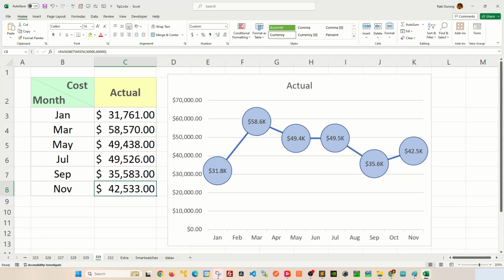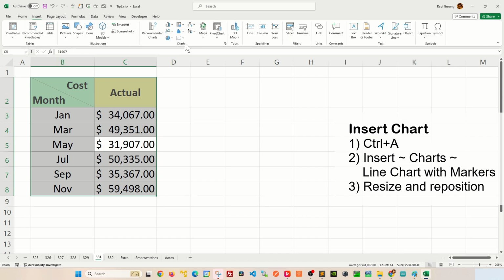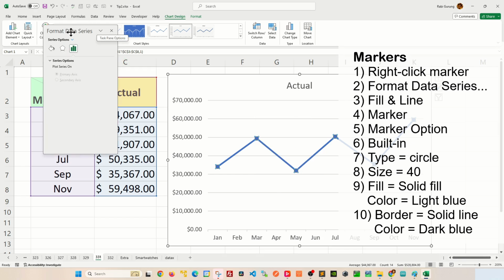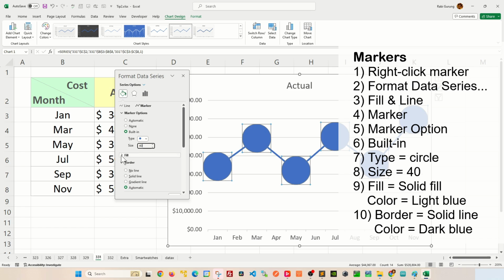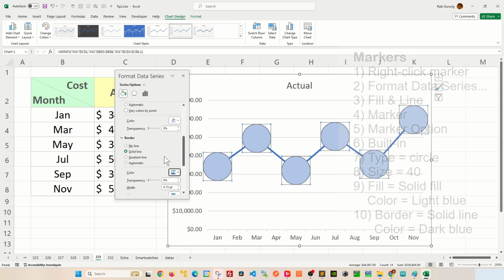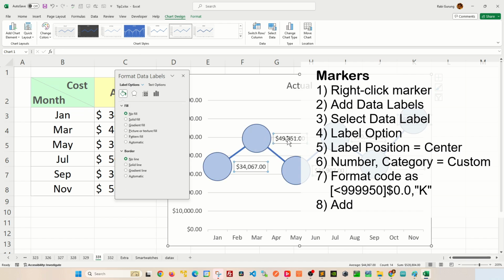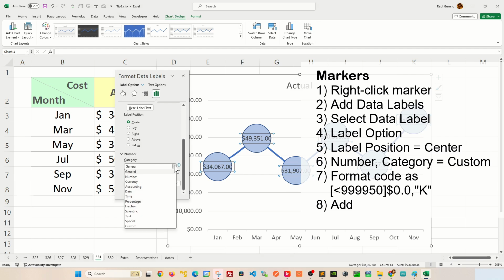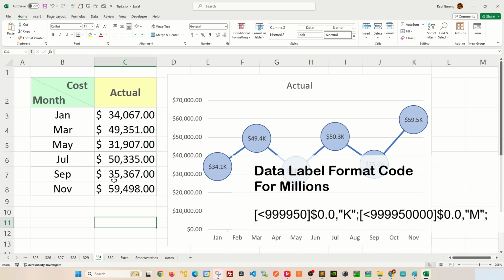Bubble Line Chart Template in Excel - Excel Tips and Tricks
Learn how to make bubble line chart template in Excel.

Creating a Bubble Chart in Excel is a straightforward process that begins with selecting the data range, including three sets of values: the x-axis values, y-axis values, and the size of the bubbles. To make a Bubble Chart with quadrants in Excel, additional steps involve adding horizontal and vertical lines to divide the chart into four sections, typically by setting the minimum and maximum values for both axes. Labeling bubbles in an Excel Bubble Chart is accomplished by right-clicking on the data point and choosing the "Add Data Label" option, which enables you to display information such as the bubble size or any other relevant data. To add a splash of color to your Bubble Chart, select the data series and then use the "Format Data Series" option to customize the fill color. If you're looking to create a free Bubble Chart, consider using online spreadsheet tools like Google Sheets or free versions of Excel alternatives. On the other hand, making a bubble map involves combining geographical data with bubble charts, where the bubbles represent specific locations on a map, and the size of the bubbles corresponds to a particular value.

Here are the steps outline on the video.

Insert Chart
1) Ctrl+A
2) Insert ~ Charts ~ Line Chart with Markers
3) Resize and reposition

Markers
1) Right-click marker
2) Format Data Series...
3) Fill & Line
4) Marker
5) Marker Option
6) Built-in
7) Type = circle
8) Size = 40
9) Fill = Solid fill
   Color = Light blue
10) Border = Solid line

Data Label
1) Right-click marker
2) Add Data Labels
3) Select Data Label
4) Label Option
5) Label Position = Center
6) Number, Category = Custom
7) Format code as [‹999950]$0.0,"K"
8) Add

If you're wondering what the format code looks like for millions, this is what it is.
Format code millions.
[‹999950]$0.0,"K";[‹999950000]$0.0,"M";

Bubble Line Chart Template in Excel With Dynamic Bubble Size - Excel Tip and Tricks - DETAIL EXPLANATION